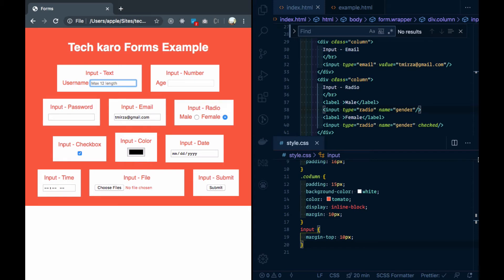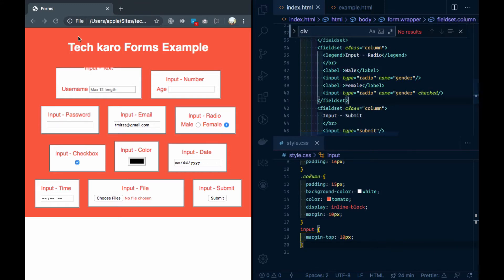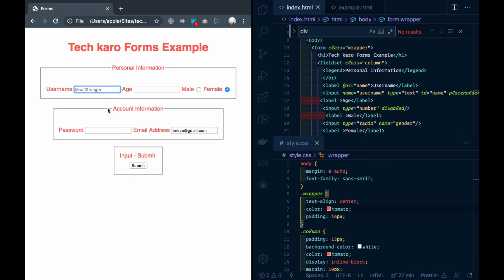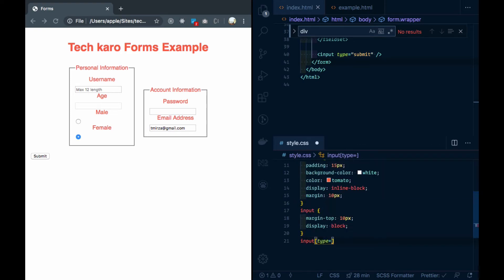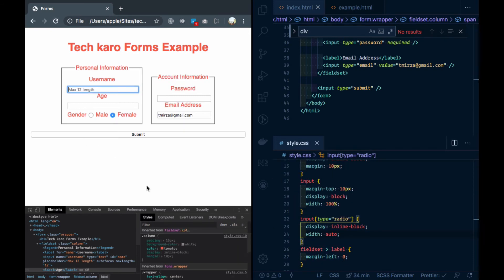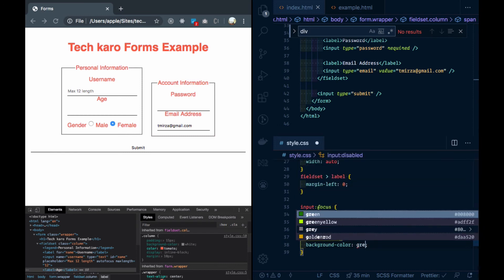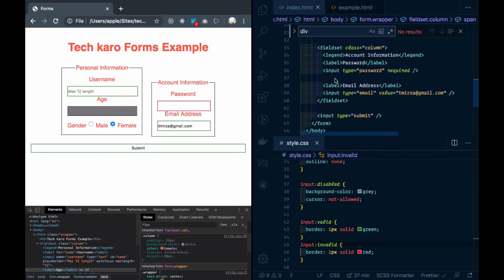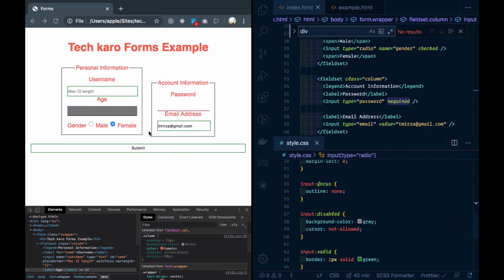Styling forms - Web Development[Urdu]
Instructor: Taleya Mirza

TechKaro is an initiative by CIRCLE Women, a social enterprise working towards women empowerment in Pakistan